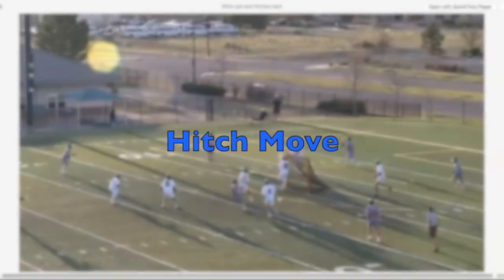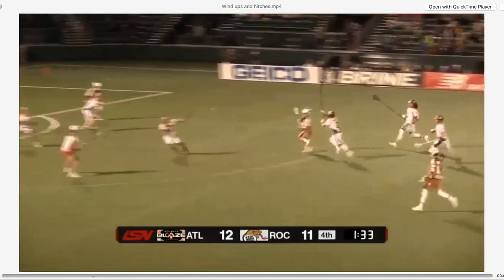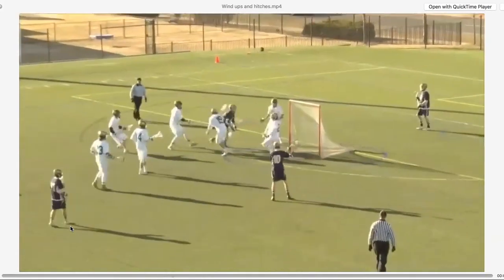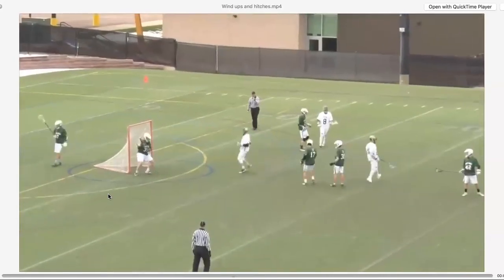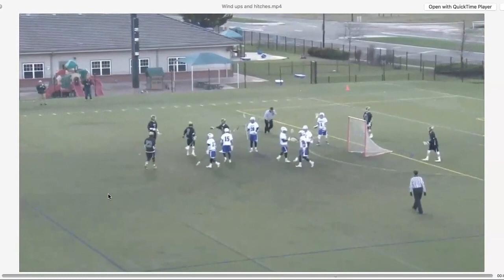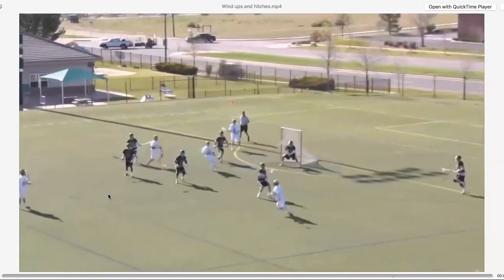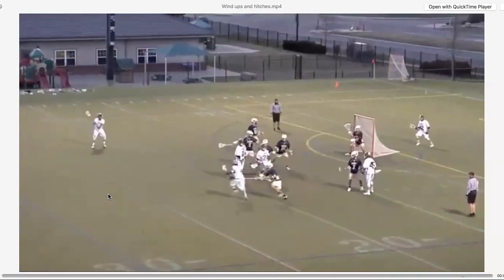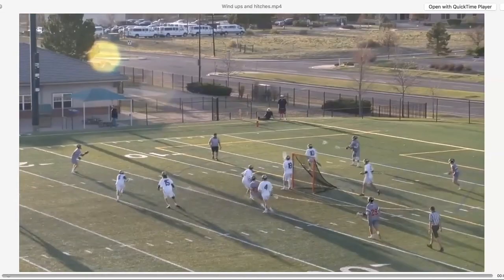Lacrosse: How To Dodge - Hitch Move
This How To video is all about dodging, more specifically the Hitch Move. Check this out and get it into your dodging toolbox. Want to learn how to put this in your own game or a in a players game that you know? Learn more on how we at JM3Sports do that and check out more free content